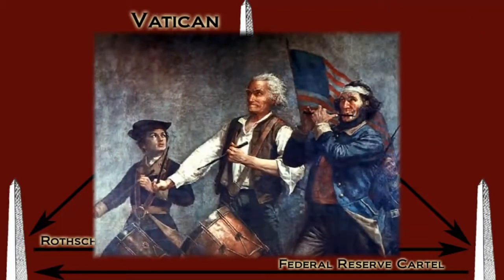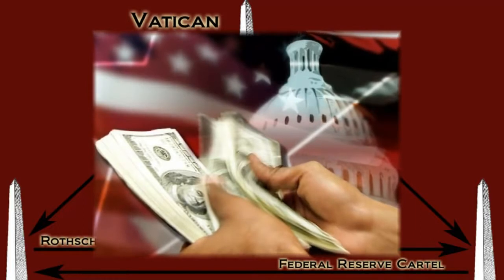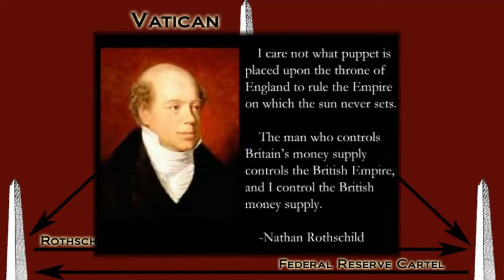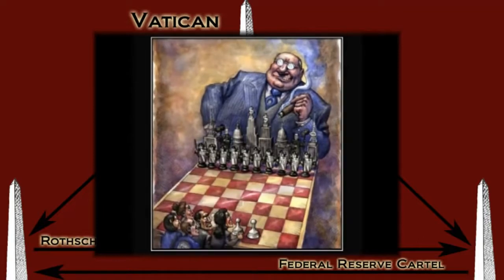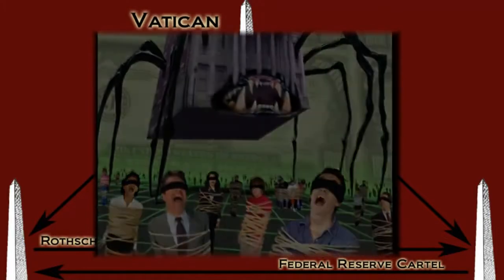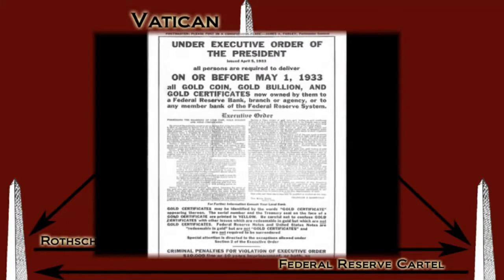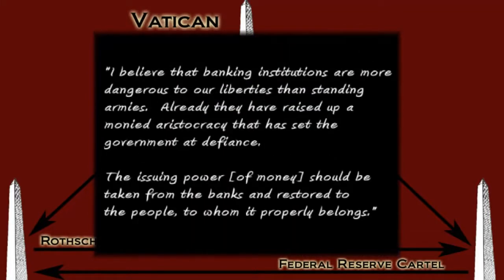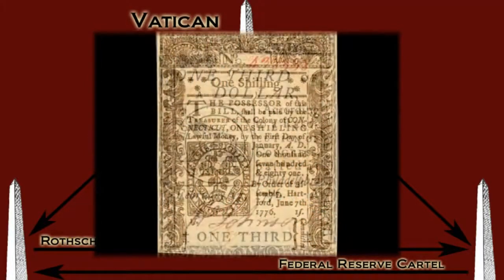The Federal Reserve, Rothschild, and Vatican Banking Cartels BibleOrTraditions - The Best Documentar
This video explores the conception and result of the Federal Reserve System. We need to be made aware of how our country does banking business. Who is .

Ben Bernanke, Chairman of the Board of Governors of the Federal Reserve System, discusses the Federal Reserves actions during the Great Depression.

Alternative News **discern this and all information** Source: .

See More Videos Here: Money - whether its a tangible piece of paper or a number on a screen - is intrinsically worthless, yet .